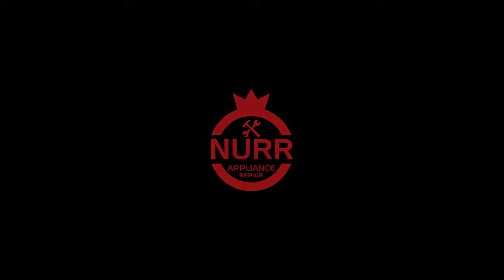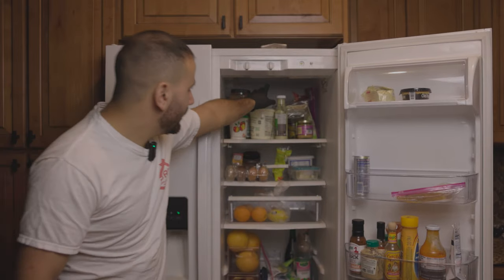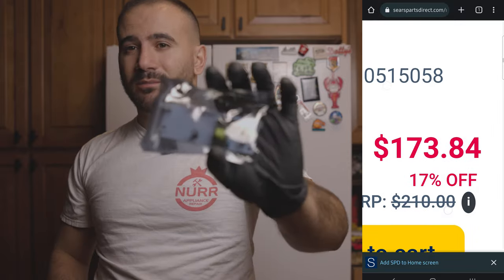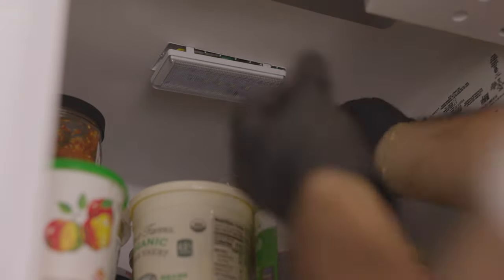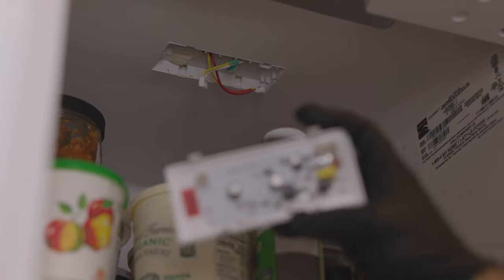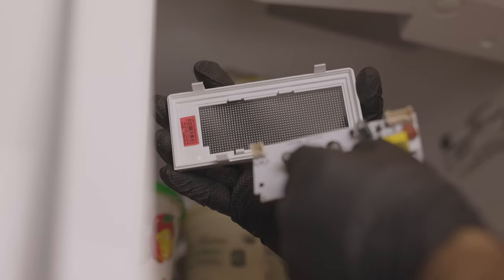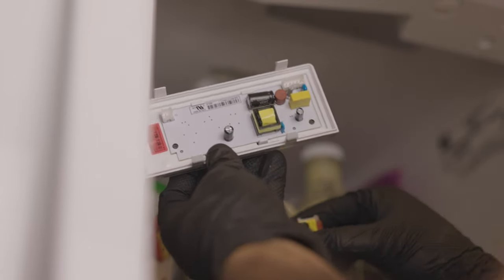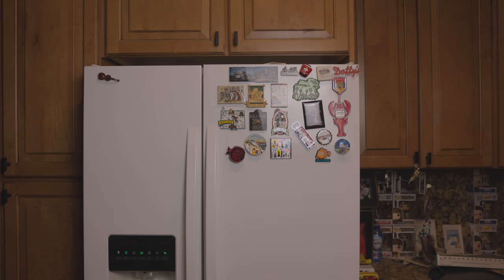Kenmore Refrigerator | Light Board Replacement | 4K UHD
***If you found this video helpful, we would appreciate if you gave us 5 Stars on our review platforms!

As a small family business, we strive to provide the best service possible to you, just as we would with our family and friends. Your feedback helps us out tremendously and it only will take a minute of your time.

We look forward to reading your review; thank you kindly! 🧑‍🔧

Main Light Board Part# WPW10515058
(Includes x2 Basic Light Board Part# WPW10515057)
Cost at the time of this video | Retail Price: $25.99

Use our amazon link below to get this part!

Video edited by @anaeisgevorkian